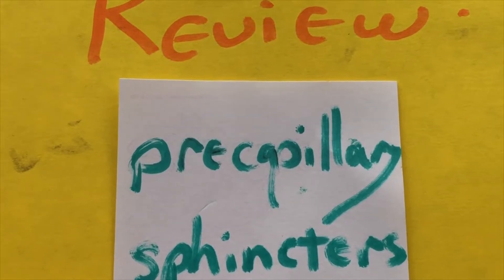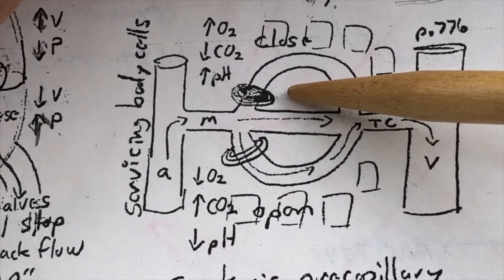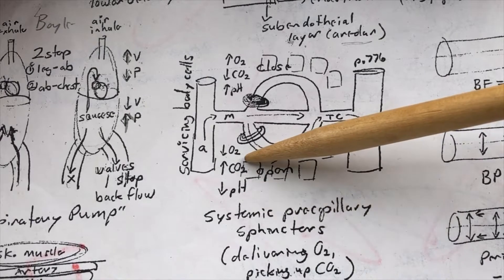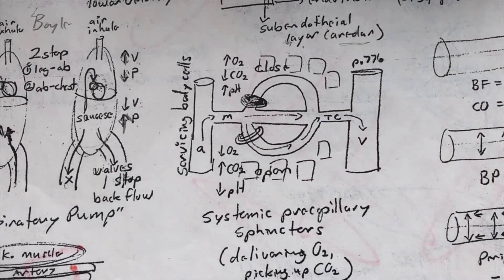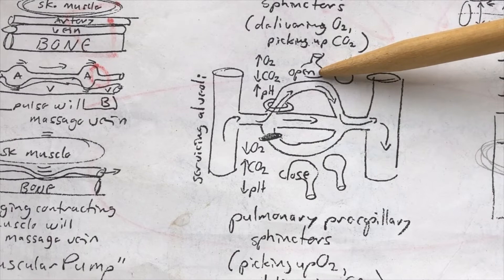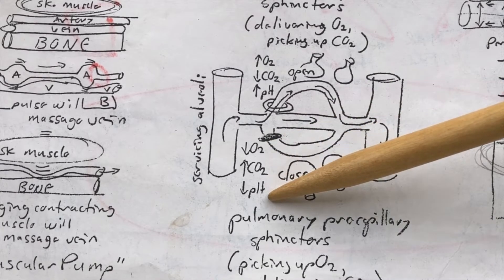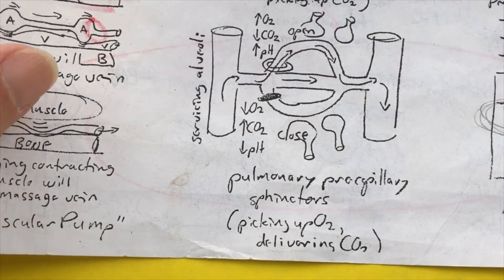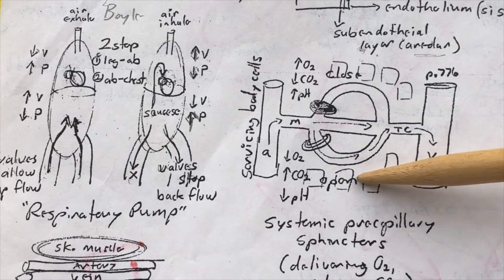Review of Precapillary Sphincters